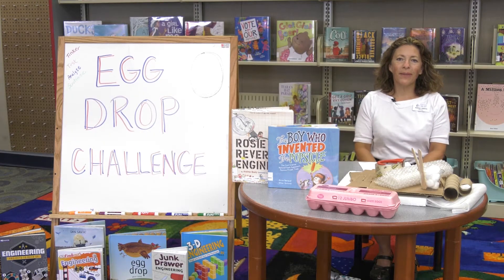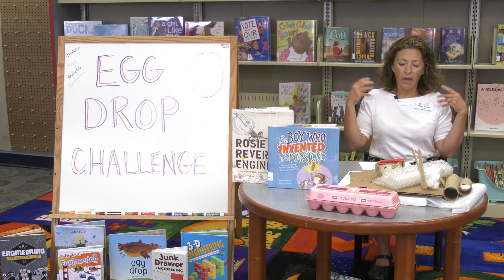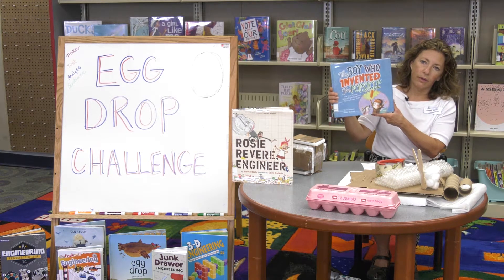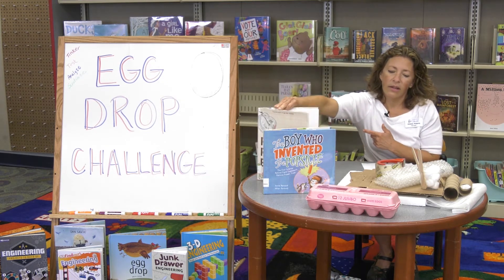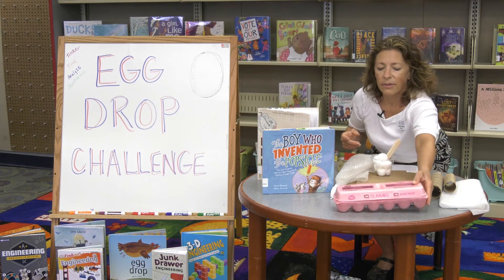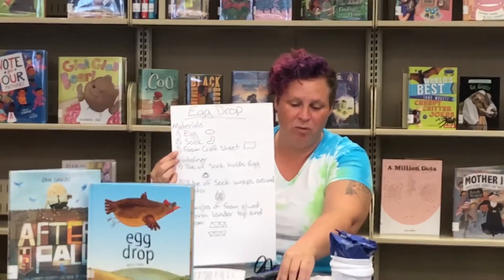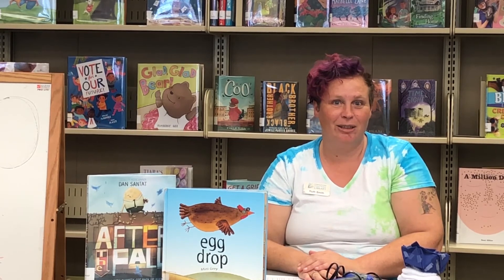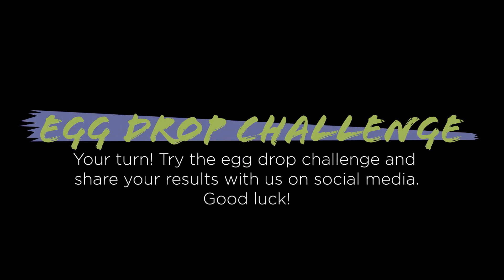STEM Activity: Egg Drop Challenge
Two staff members from our Children's Department are facing off in the Egg Drop Challenge. Can Miss Abbey or Miss Ruth build a container to protect an egg dropped from our Main Library staircase? Find out!